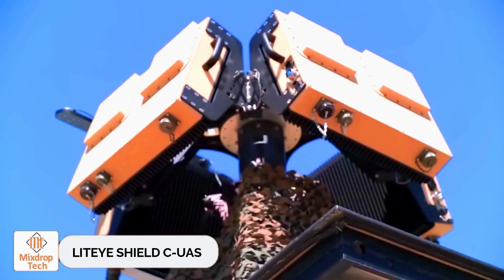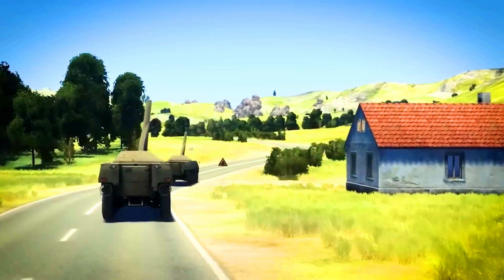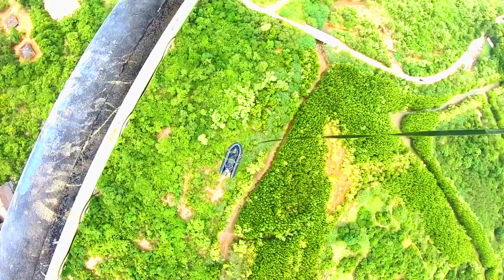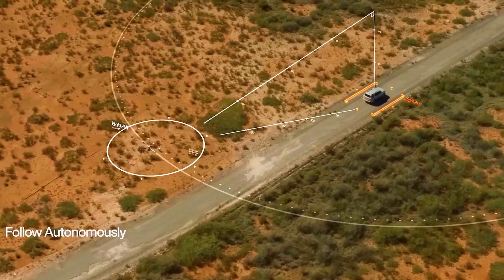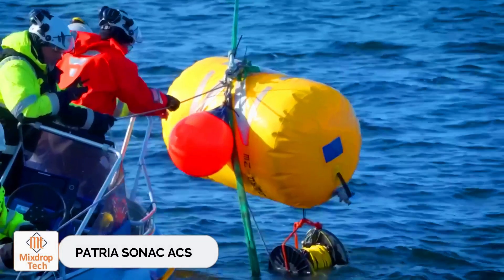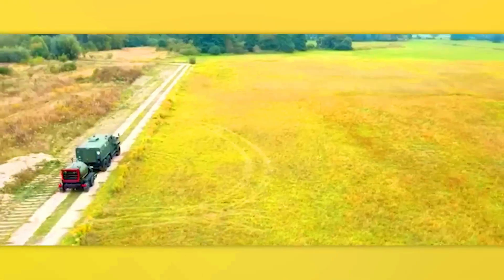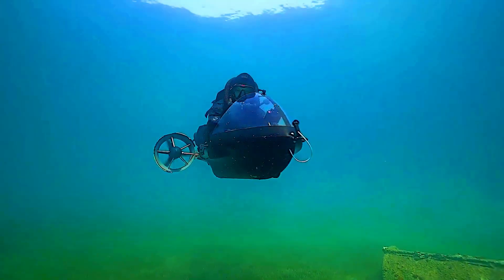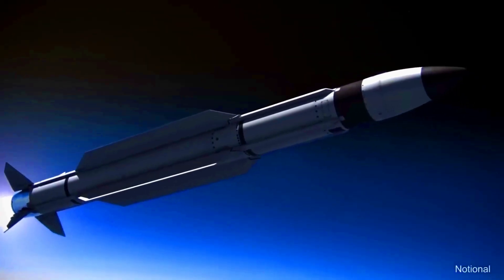MILITARY TECHNOLOGIES THAT HAVE REACHED A NEW LEVEL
In this video, we explore military technologies that have reached a new level. Discover the cutting-edge advancements that are revolutionizing defense strategies and enhancing operational effectiveness. From next-gen vehicles to state-of-the-art weaponry, see how these innovations are shaping the future of armed forces around the globe.

09) Raytheon Ballistic Missile Defense System

00:00 - LITEYE SHIELD C-UAS
01:05 - PATRIA NEMO TRAINING SIMULATOR
02:13 - ZODIAC MILPRO HELIDROP FC 470
03:24 - ANDURIL BOLT
04:40 - MUTT XM & ROBOTIC QUADRUPED
05:45 - PATRIA SONAC ACS
06:52 - ATHENA
07:59 - DIVER PROPULSION CRAFT
09:04 - RAYTHEON BALLISTIC MISSILE DEFENSE SYSTEM
10:10 - DOK-ING MV-4